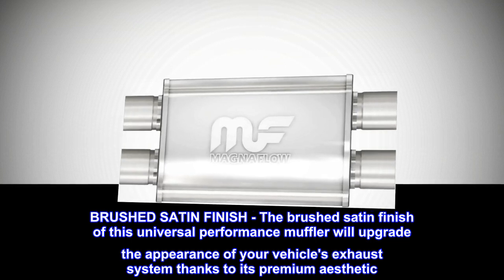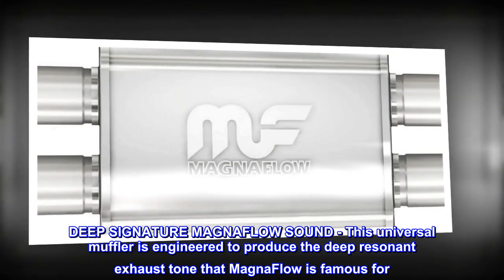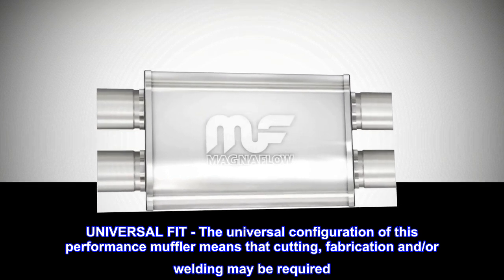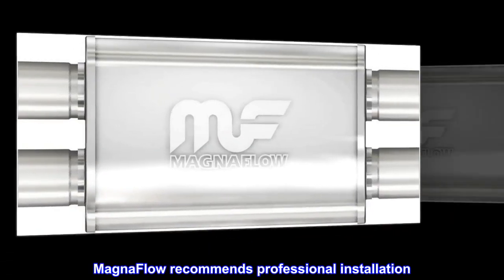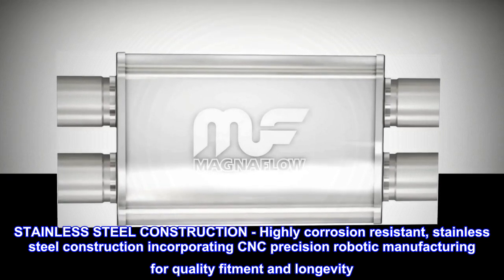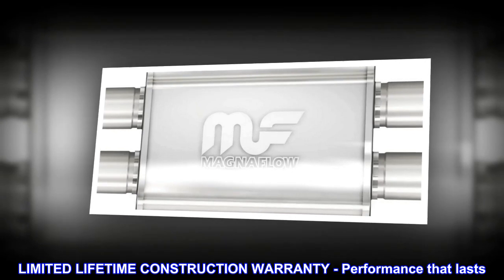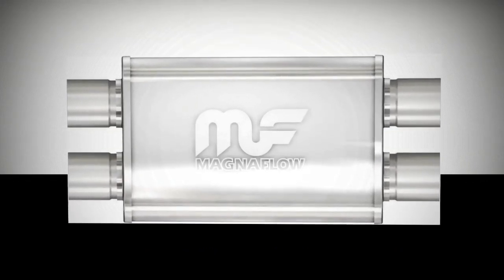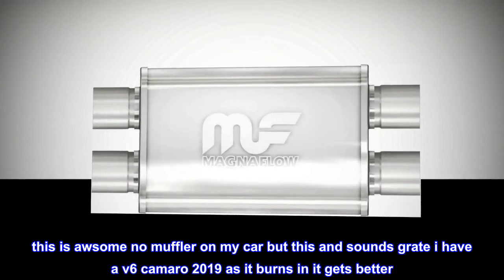MagnaFlow 4in x 9in Oval Dual/Dual Performance Muffler Exhaust 11386 - Straight-Through, 2.5in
BRUSHED SATIN FINISH - The brushed satin finish of this universal performance muffler will upgrade the appearance of your vehicle's exhaust system thanks to its premium aesthetic
DEEP SIGNATURE MAGNAFLOW SOUND - This universal muffler is engineered to produce the deep resonant exhaust tone that MagnaFlow is famous for
UNIVERSAL FIT - The universal configuration of this performance muffler means that cutting, fabrication and/or welding may be required. MagnaFlow recommends professional installation
STAINLESS STEEL CONSTRUCTION - Highly corrosion resistant, stainless steel construction incorporating CNC precision robotic manufacturing for quality fitment and longevity. Built to be the exhaust that lasts the lifetime of your vehicle
LIMITED LIFETIME CONSTRUCTION WARRANTY - Performance that lasts. Enjoy worry-free ownership knowing that you're backed by MagnaFlow’s limited lifetime construction warranty
muffler resnator delet
this is awsome no muffler on my car but this and sounds grate i have a v6 camaro 2019 as it burns in it gets better